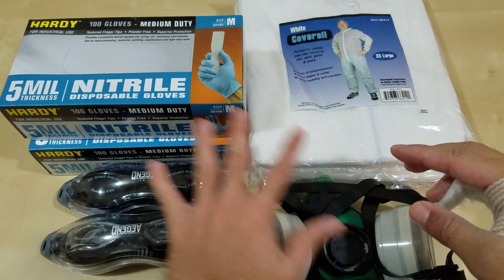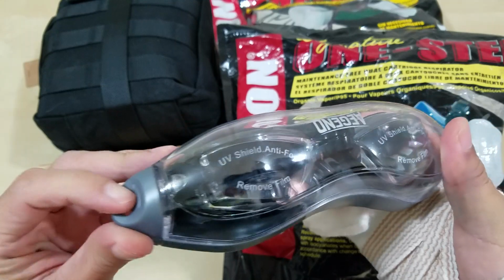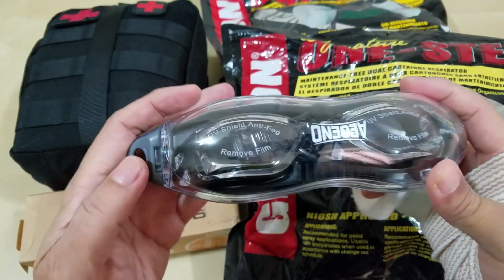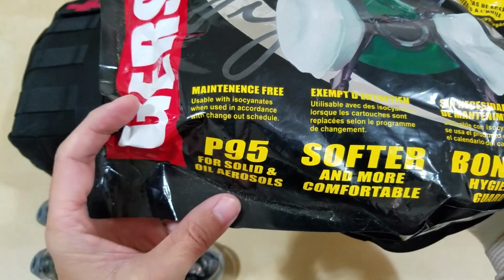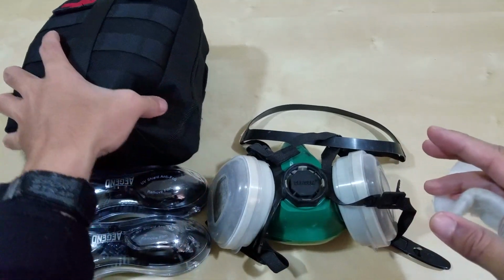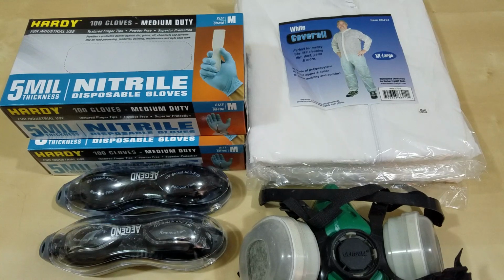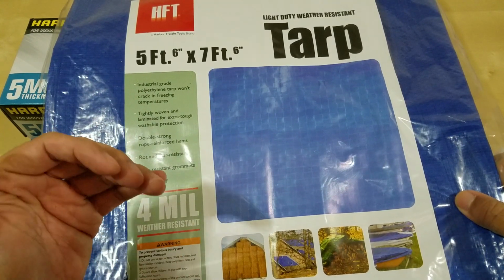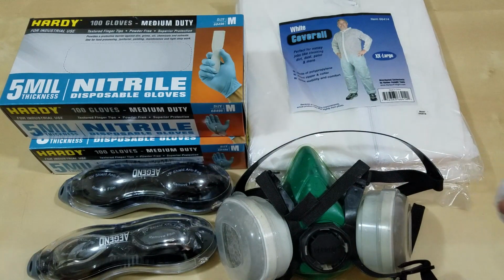Harbor Freight Bucket List PPE 🧰🛠🏃‍♂️@JamesBondJB007@harborfreight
Harbor Freight Bucket List PPE 🧰🛠🏃‍♂️ @JamesBondJB007 @harborfreight @PeakProsperity @Campbellteaching
I made a bucket run at my local store to prepare for the corona virus threat coming to America. Update 2/28/2020

White Coverall, XX-Large

HARDY
5 Mil Nitrile Powder-Free Gloves, 100 Pc. Medium Light Blue

GERSON
P95 Maintenance-Free Dual Cartridge Respirator, Large

HFT
Harbor Freight Tools Bucket

HFT
5 Ft. 6 In. X 7 Ft. 6 In. Blue All Purpose/Weather Resistant Tarp

Gerson G95P P95 Replacement Filter (1 Box of 10)

3M Particulate Respirator 8210, N95, Smoke, Dust, Grinding, Sanding, Sawing, Sweeping, 20/Pack

BASE CAMP Dust Breathing Mask Activated Carbon Dustproof Mask with Extra Carbon N99 Filters for Pollen Allergy Woodworking Mowing Running Cycling Outdoor Activities (Black)

AMMEX Medical Blue Nitrile Gloves - 4 mil, Latex Free, Powder Free, Textured, Disposable, Non-Sterile, Medium, APFN44100-BX, Box of 100

aegend Swim Goggles, Swimming Goggles No Leaking Anti Fog UV Protection Triathlon Swim Goggles with Free Protection Case for Adult Men Women Youth Kids Child, Multiple Choice

Survival Kit First Aid Kit Molle Pouch Trauma Bag Tactical IFAK Pouch for Camping Boating Hunting Hiking Home Car and Adventure